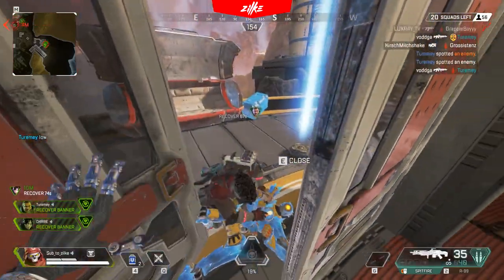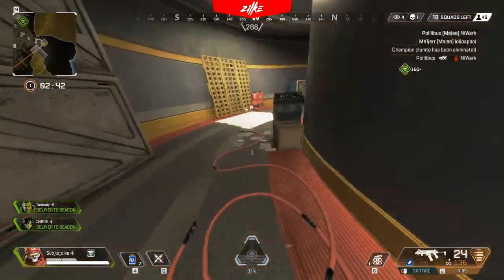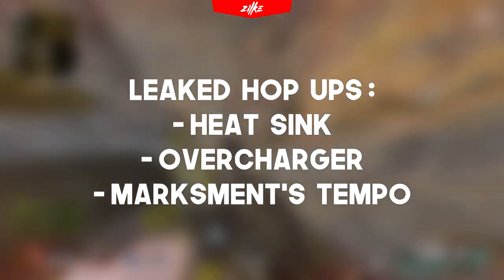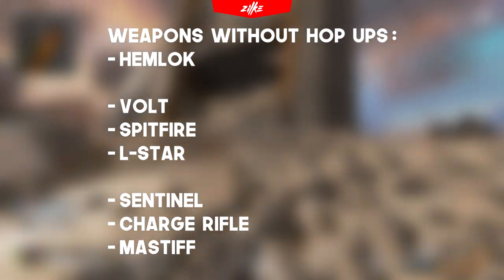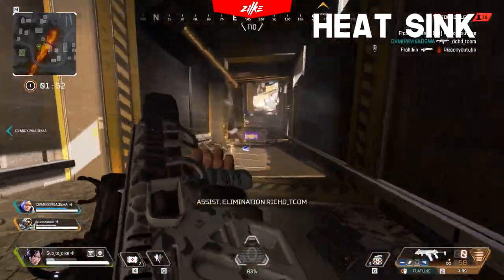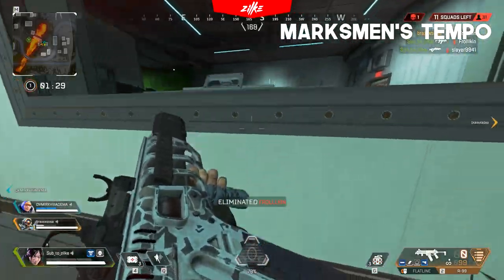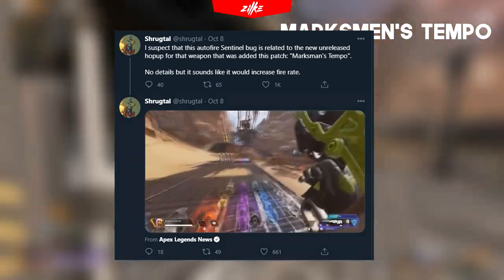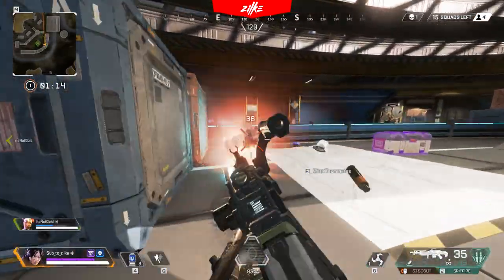SEASON 7 HOP UP AND AMMO 🎱🎱🎱 × Apex Legends